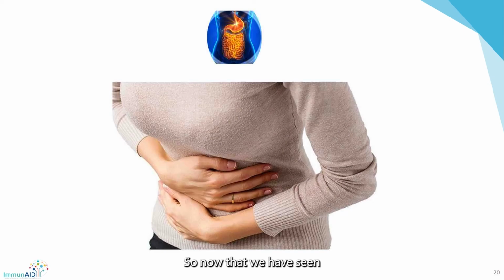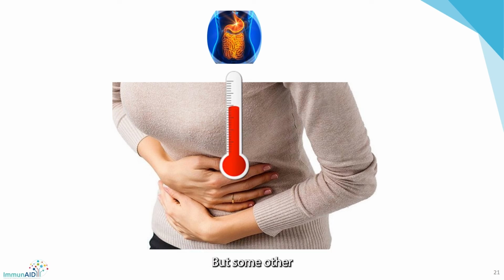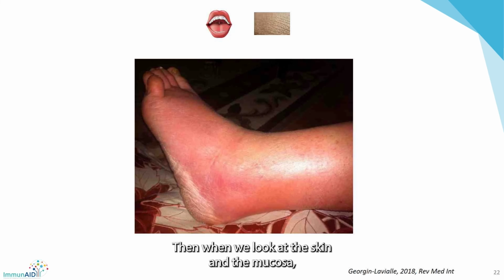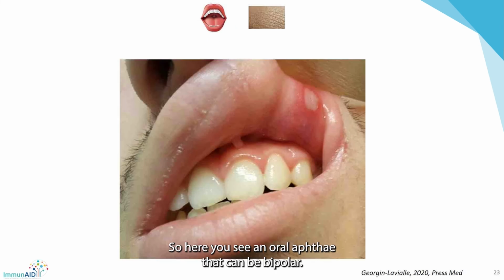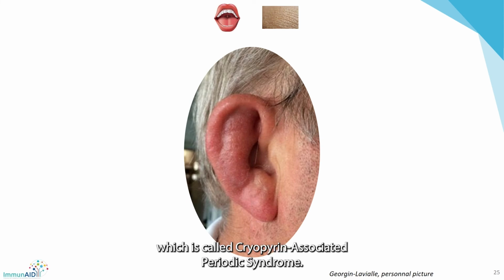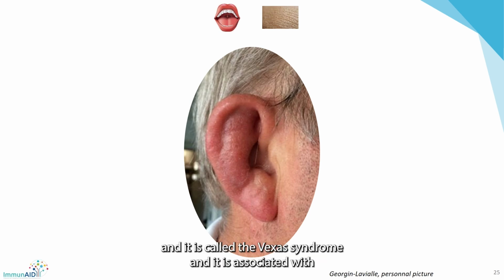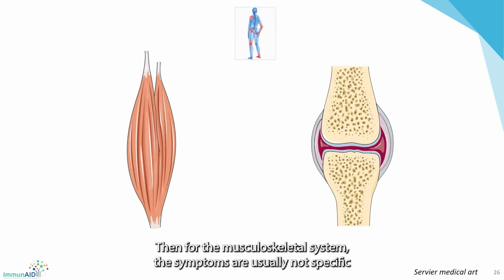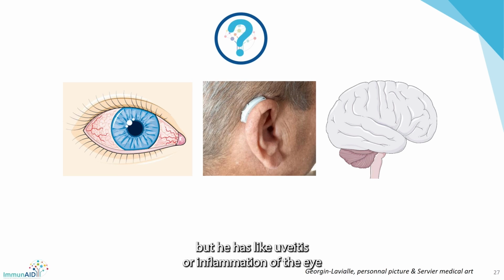The most common symptoms observed in SAIDs